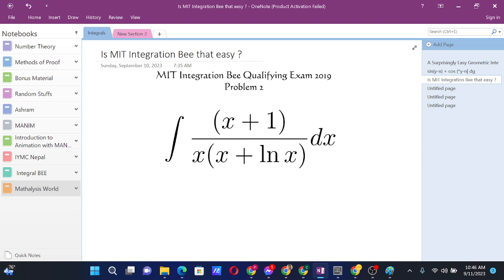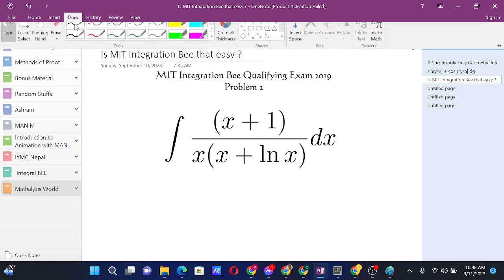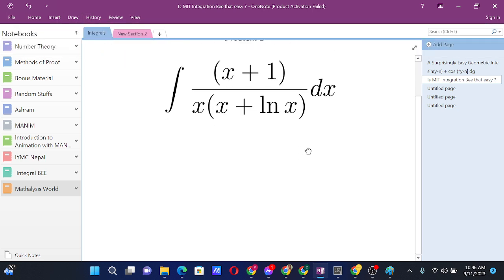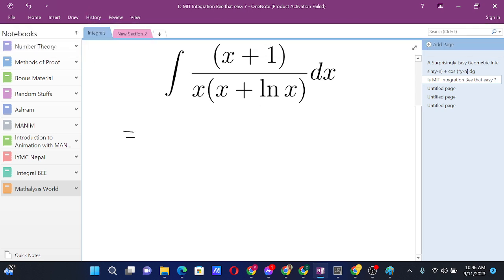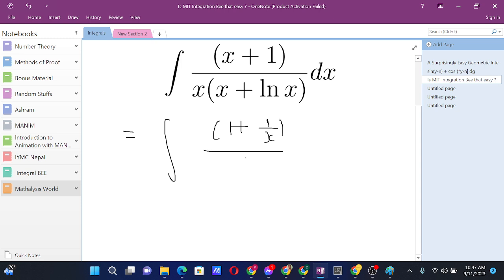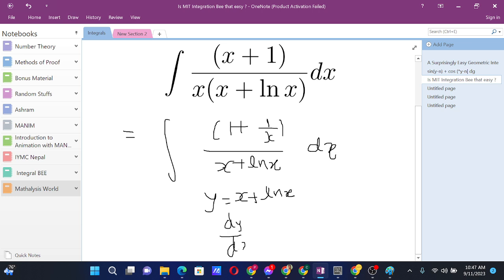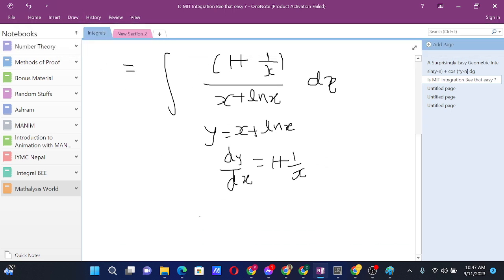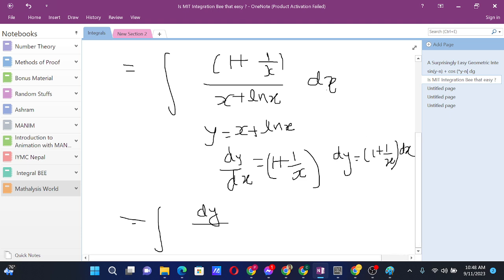Is MIT Integration Bee that easy ?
No, other problems were definitely hard